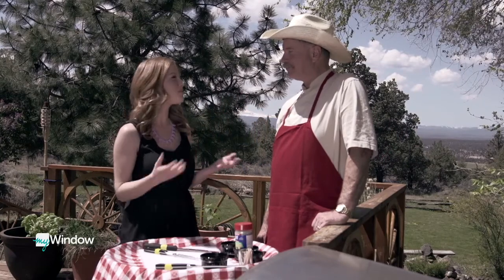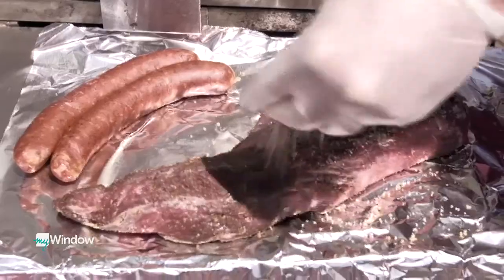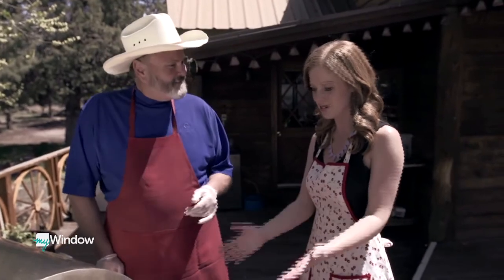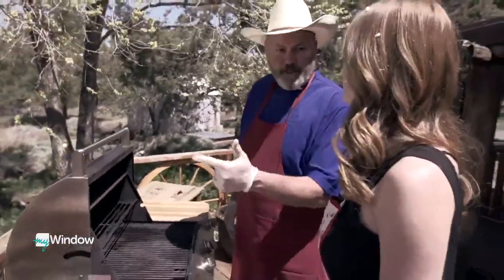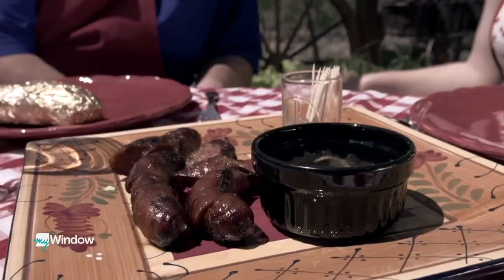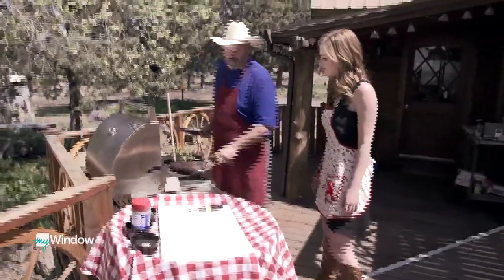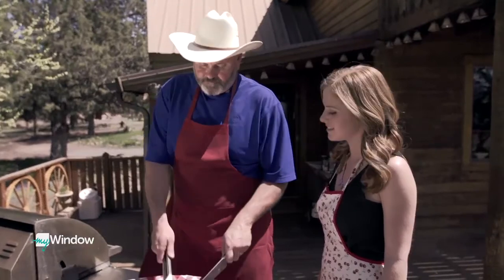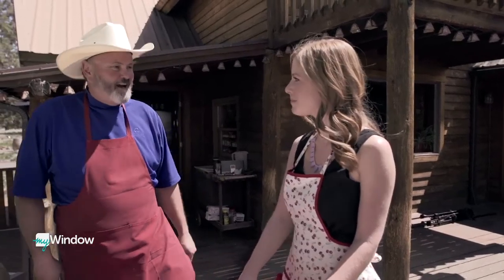Mackenzie Wilson grills tri-tip with Tumalo Feed Company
Mackenzie Wilson grills with the owners of Tumalo Feed Company and learns how to cook tri-tip to perfection.